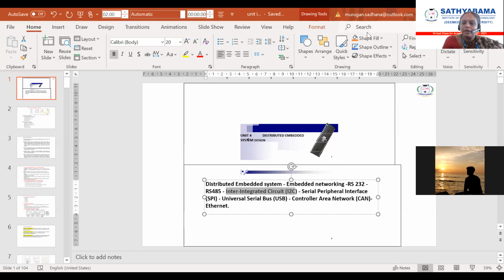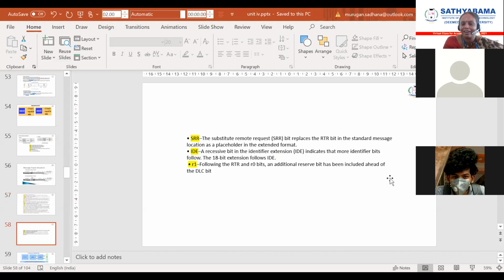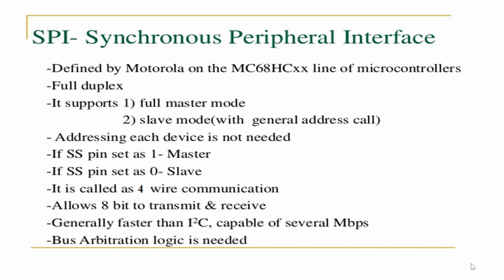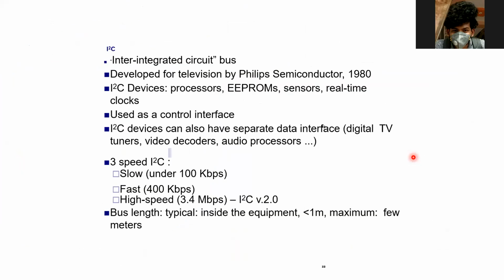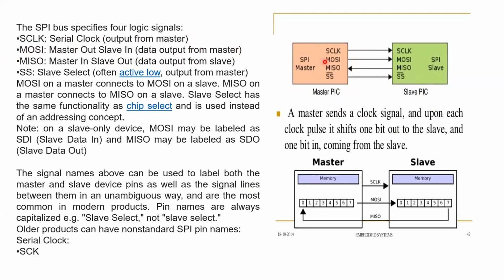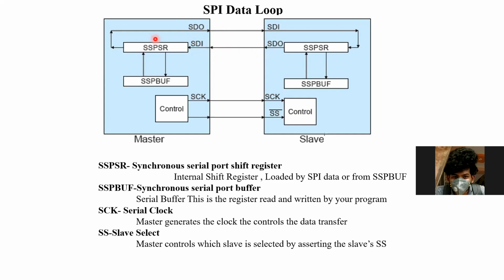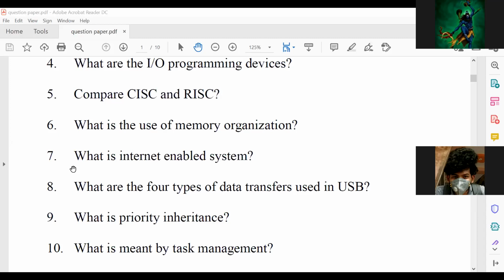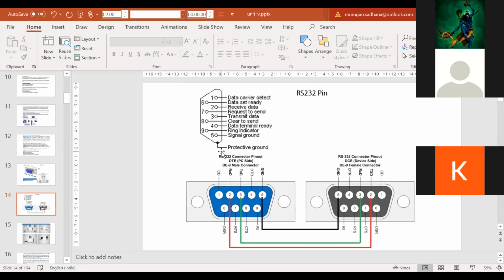serial peripheral interface SPI